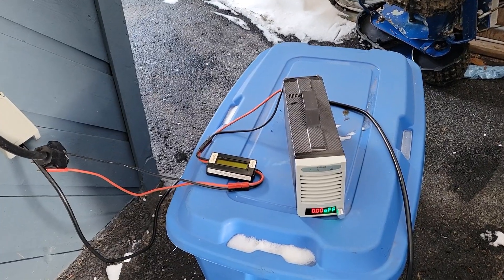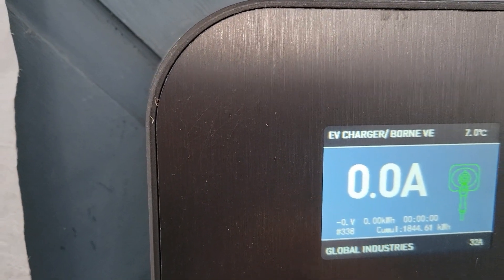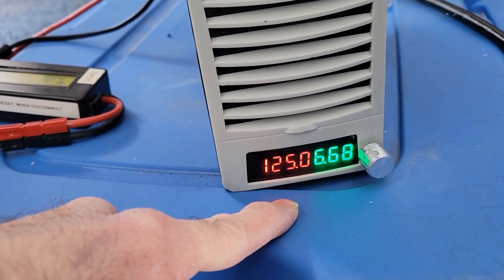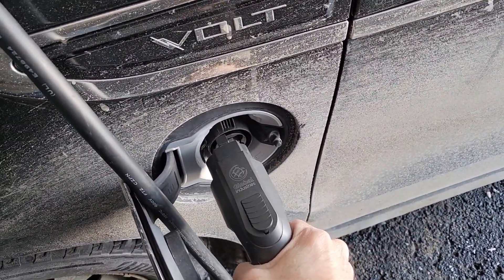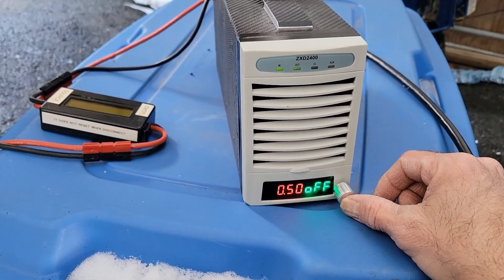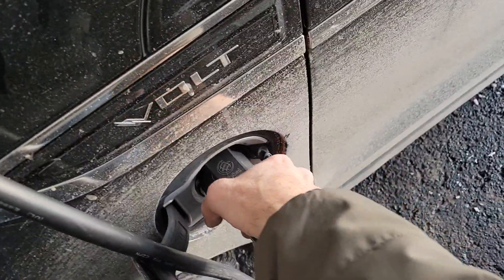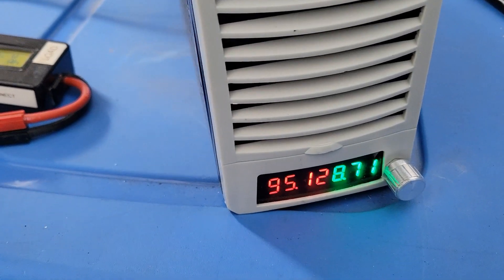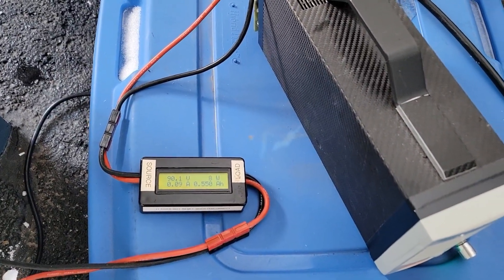CHARGE your VOLT on DC !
In this video I explore how possible it is to recharge my Chevy Volt using "MadMax method",
This is  openning possibility of solar charging and backup emergency charging directly without any added AC conversion.

What's the point? Here is the answer:  In case of Extreme situations, exemple during long power outage, where gas station just wont work because they also need electricity to make the pump work! or at the chalet  with solar power or any other extreme situation where there is NO AC availlable.   DC power is easier to find than AC that's it.  Battery can be found everywhere and stacking them to get enough voltage can work to recharge your Volt, Even 2 stack of ebike battery in serie!  in other words, In emergency situation, Any stack of serie battery starting at 95Vdc can recharge your volt... no inverter needed. Also 1kW+ continuous Ac inverter can be expensive and the volt can get trouble with poor quality sinewave...

The internal 3.3kW charger normally work on L1 and L2 AC charge stations, however the internal PWM circuit seem to be more open to DC power  than we think !!

In details it is important to know that this cahrger need minimum power to operate and that this power is dependent of the Voltage. If the DC source is not capable supplying the requested current from the Volt charger it wont work. Also, since the Chevy Volt 3.3kW charger have some internal protections, it will naturally trigger a code, indicating problem with the measured charging power. This is normal and it can be errased.

Be aware that attempting this is only reserved for experienced people with skill in electronic and that the DC voltages used can be risky (above 48Vdc).